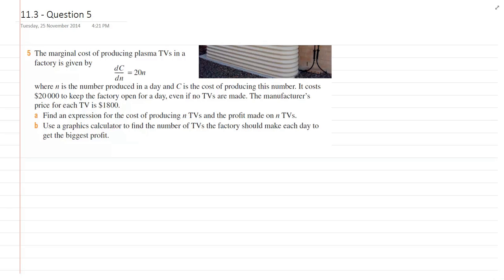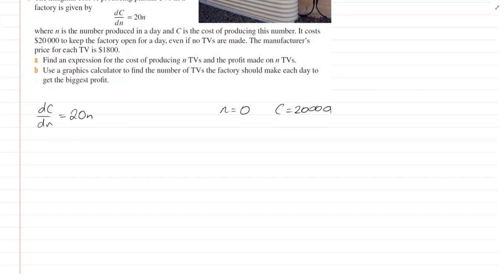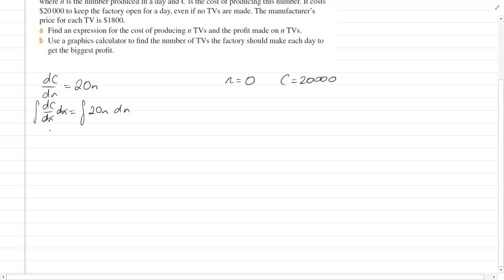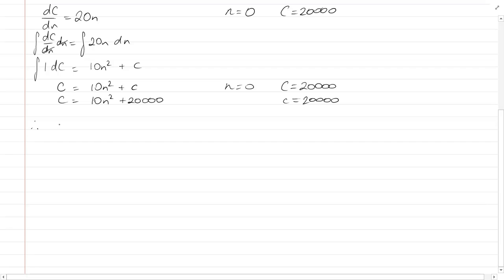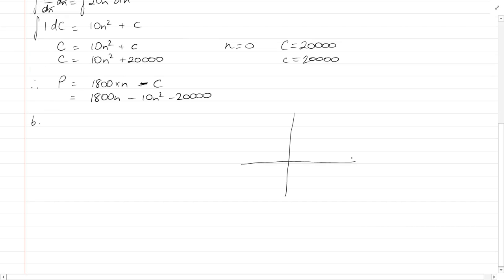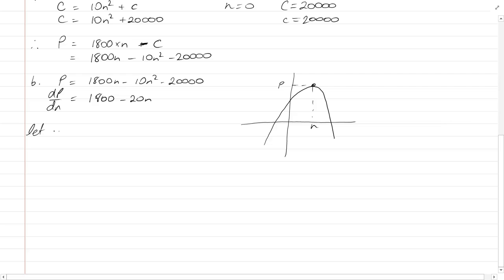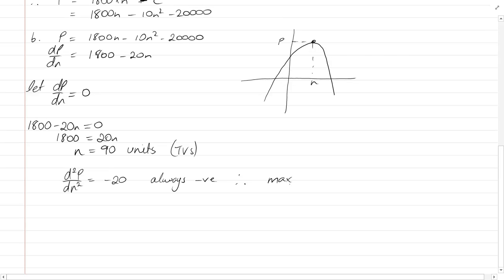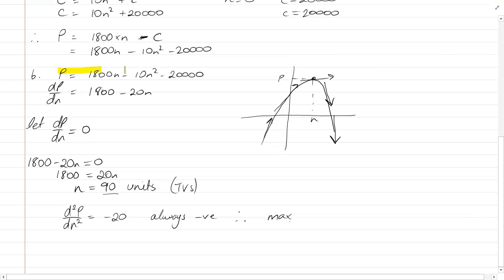11B - 11.3 - Q5